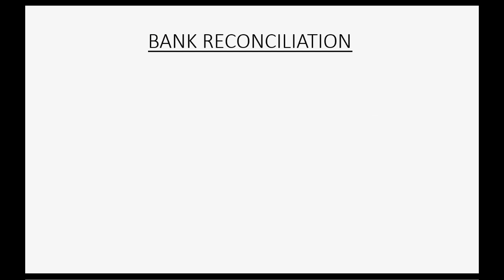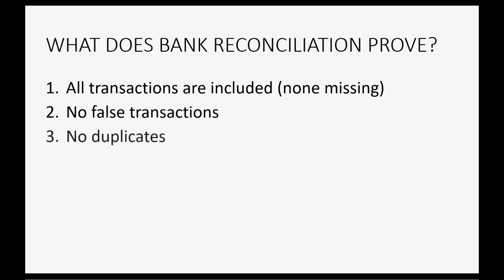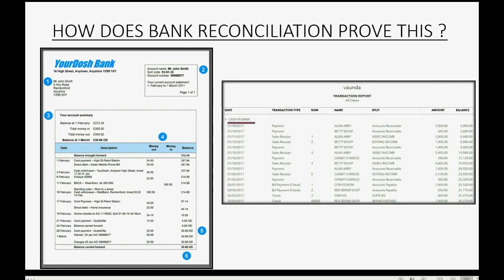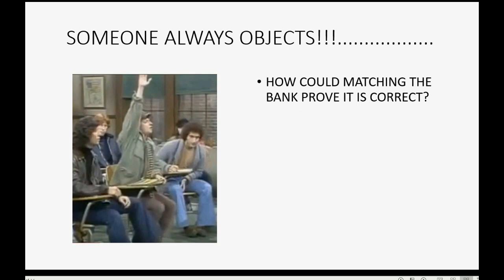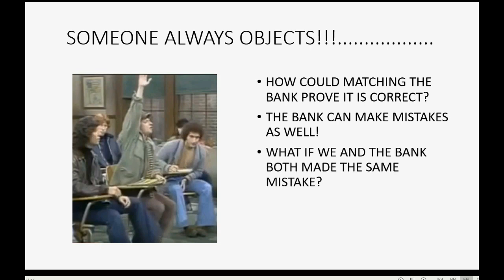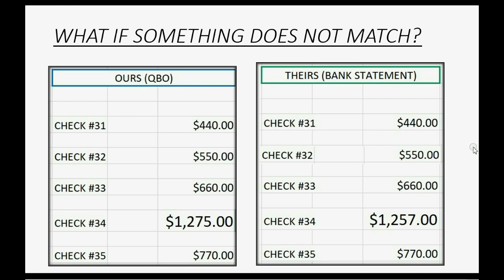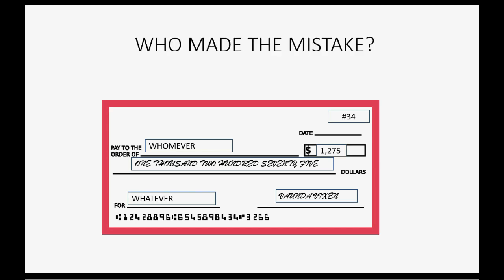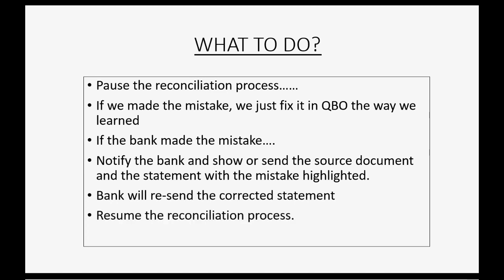QuickBooks What Is Bank Reconciliation And How To Reconcile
What Is Bank Reconciliation? This QuickBooks Instructional training video will explain exactly what the bank reconciliation process is and what it does for you and your company. The bank reconciliation feature is a self-checking tool that allow you to find and fix any QuickBooks mistake you may have made during the month when entering bank transactions. Even recording credit card transactions can be cleaned up with credit card reconciliation because it is the exact same process of reconciling the bank account in both QuickBooks desktop and reconciling in QuickBooks online. It does not fix everything but, it is a job skill that will always help you and the ideas, principles and concepts of doing a bank reconciliation will be explained here. It is the first in the series of bank rec QuickBooks videos classes that will make you an expert in QuickBooks and Q.B.O. The bank rec process will show prove that MOST of your QuickBooks online records and financial transactions are correct to the last detail. This QuickBooks video will show what specifically is proved correct and how it does it. The principals apply to any company anywhere even if you are not using your computer for account and financial record keeping.

You will find all your bank reconciliation answers and solutions in this full QuickBooks Bank Reconciliation playlist, right here in YouTube regarding how to do bank reconciliation in QuickBooks desktop? What is bank reconciliation? Each video in this full playlist will teach you another bank reconciliation feature.

You can use the bank reconciliation clean up tools to clean up your QuickBooks file by fixing mistakes and finding errors in your bank statement.  In this bank reconciliation process, you will use the bank statements to compare to your QuickBooks bank transactions.
You will see any errors on the bank statement that would be there. You also find, as part of the process, your QuickBooks mistakes and be able to prove that all for your QuickBooks bank transactions, and the whole QuickBooks file are correct to the last detail. These reconciliation procedures are more than just reconciliation tips and tricks.

They are proven QuickBooks advanced techniques for finding and fixing any possible mistake This is a very valuable QuickBooks skill that you could gain from. You could help everyone you know with bank reconciliation and getting accurate numbers if you watch every video and follow step-by-step. It will give you real-life, hands on practice with actual bank reconciliation problems and solutions for anything that could come up when doing any company’s bank reconciliation in QuickBooks online. Every “on the job” challenge is addressed by demonstrating all bank reconciliation features and how they are used in QuickBooks online.

The very last part of this playlist has videos that show how to prove that absolutely any type of company’s financial records and business transactions are correct to the last detail. These accounting concepts and auditing principals will hold true for any accounting software the business would use. There’s even a video about special issue with first-month bank reconciliation challenges and problems.